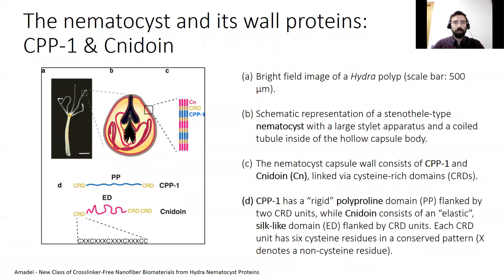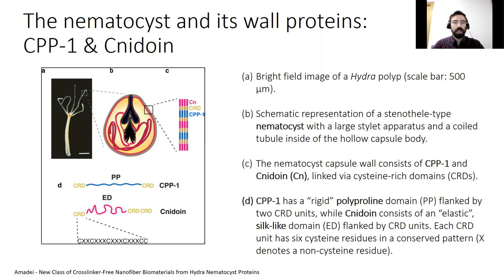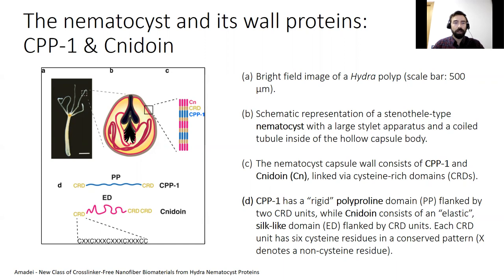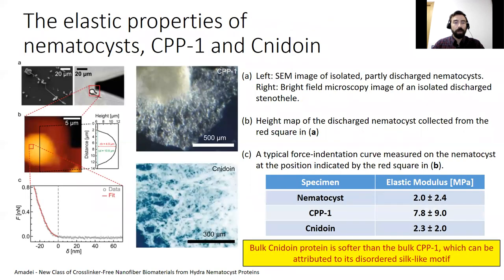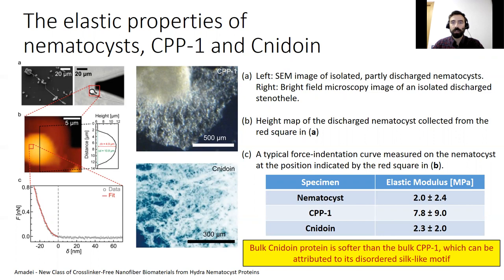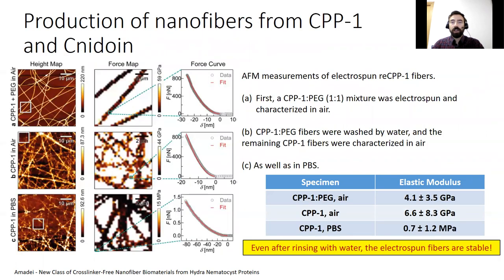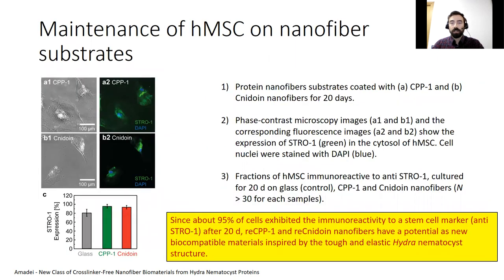New Class of Crosslinker Free Nanofiber Biomaterials from Hydra Nematocyst Proteins